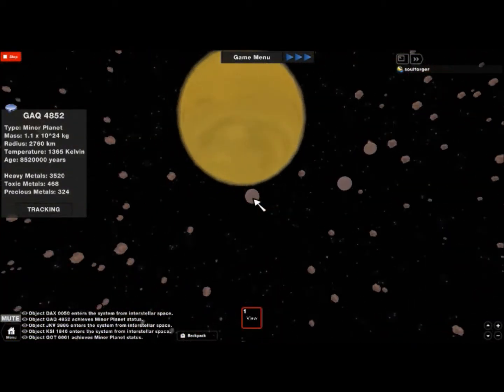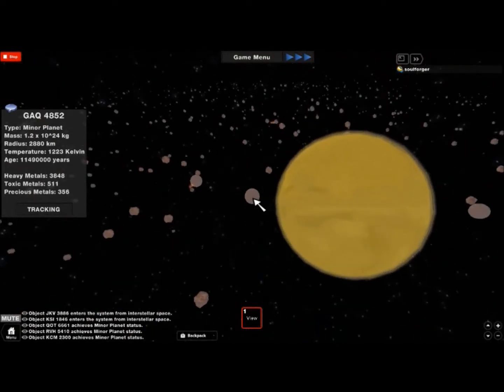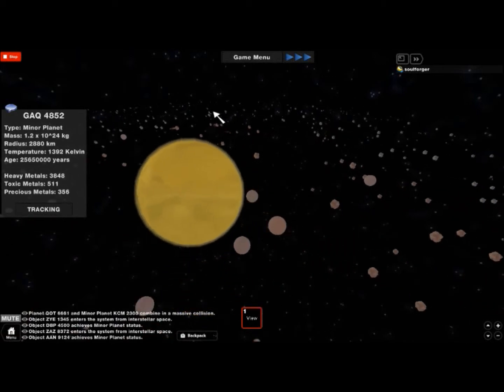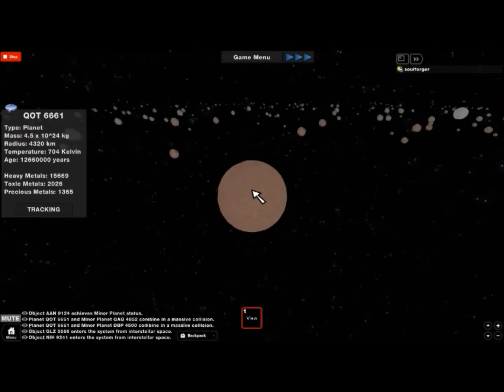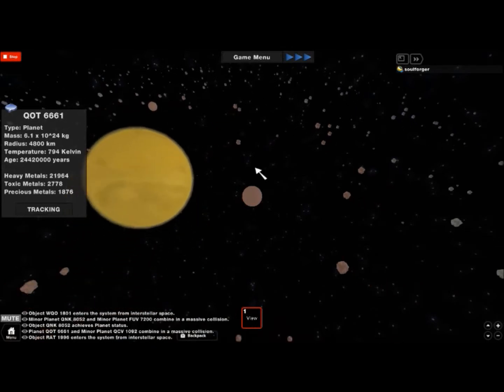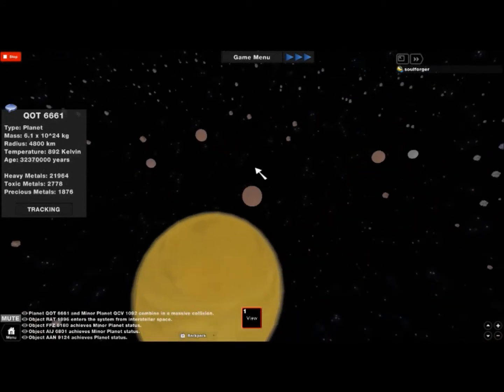a review of an awsome game i found roblox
found it, loved it. the gravity still amazes me, and i found out he started all dis in auguest, dahm.